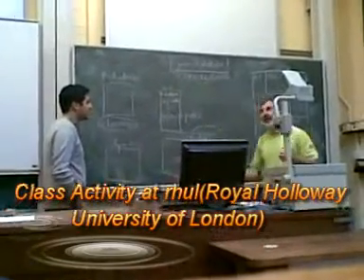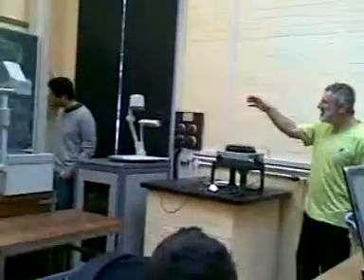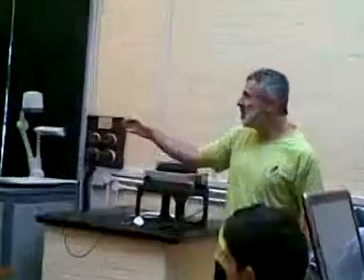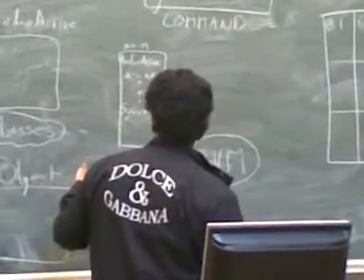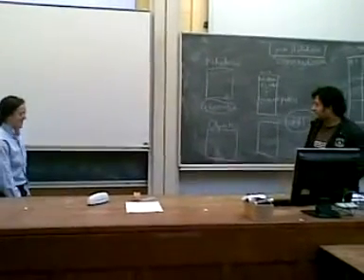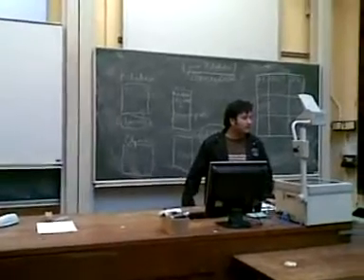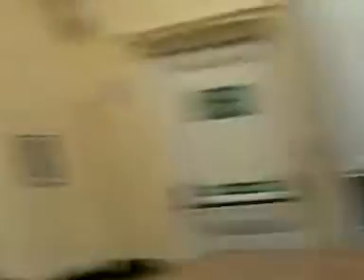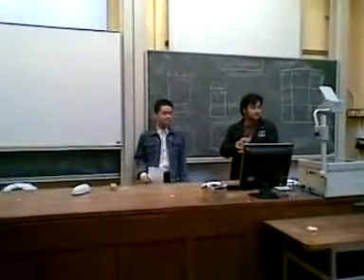JVM presentation in human form part1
a demonstration of how a java program works internally. the demonstration was suppervised by Dr. Dave Cohen at (Royal Holloway University of London).